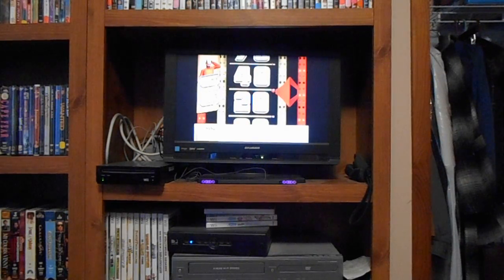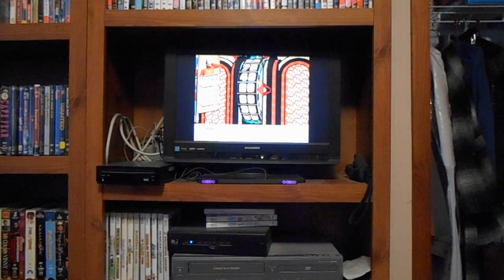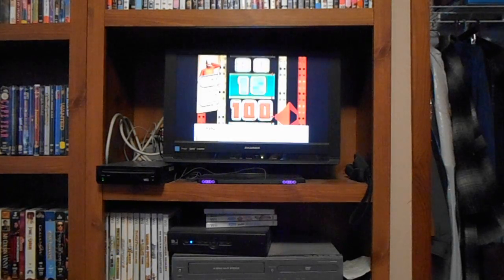The Price Is Right Nintendo Wii Game #47 Part 3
Welcome Back To Part 3 Of My 47th Game Of The Price Is Right On The Nintendo Wii. I Won $16,000 In It's In The Bag, Now I Get A Chance To Get To The Showcase! Will I Be Able To Do It? Watch And Find Out. See You For Part 4!